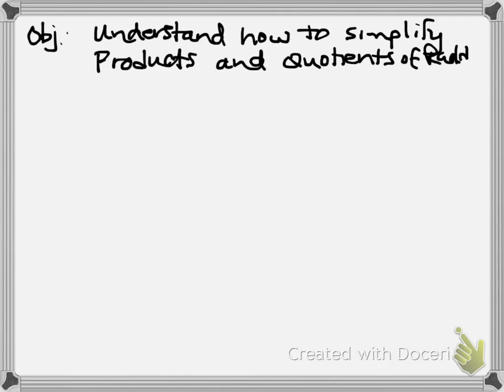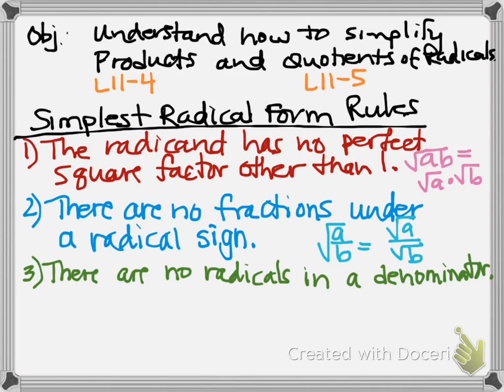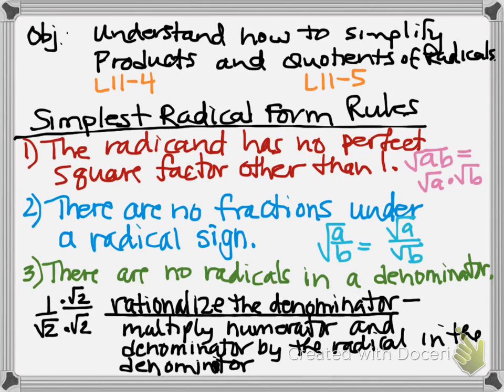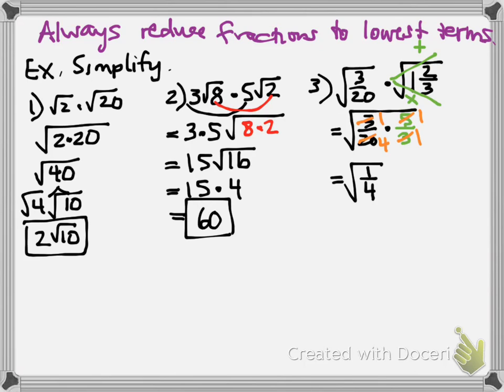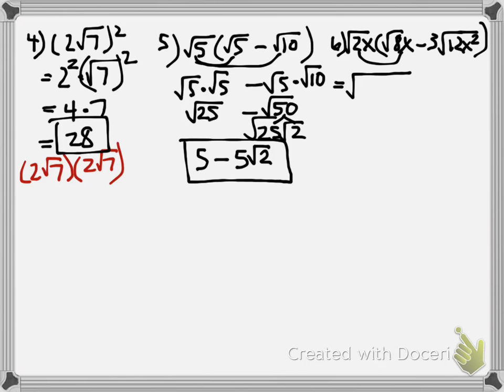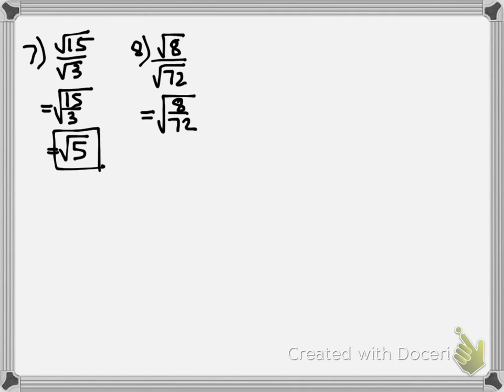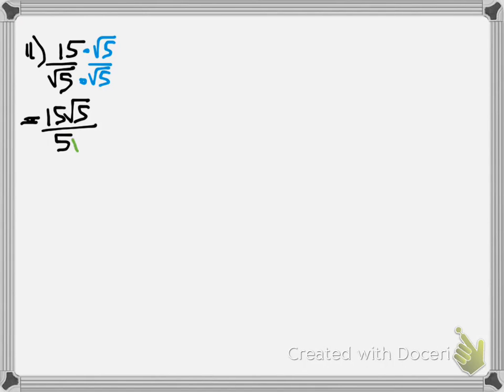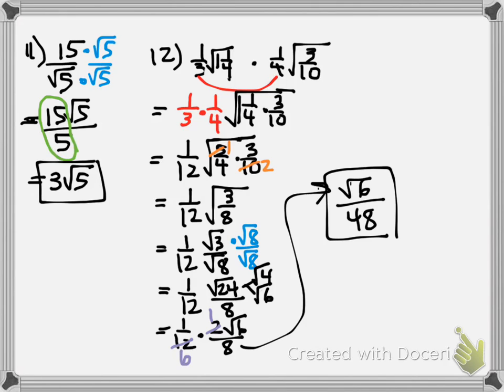Simplifying Products and Quotients of Radicals